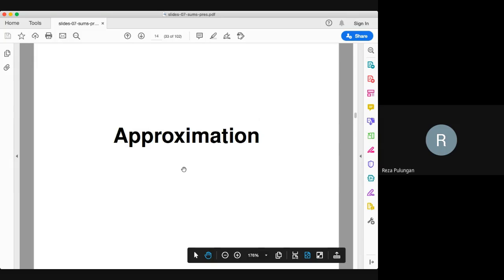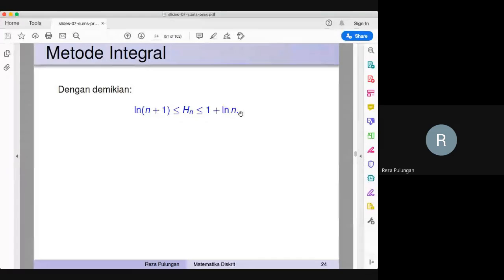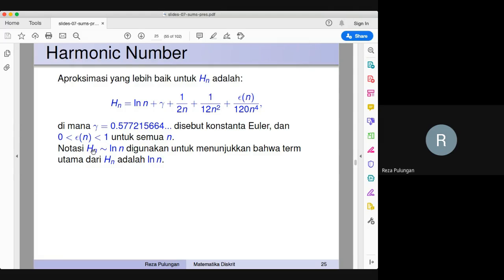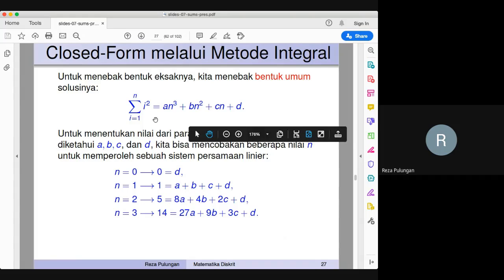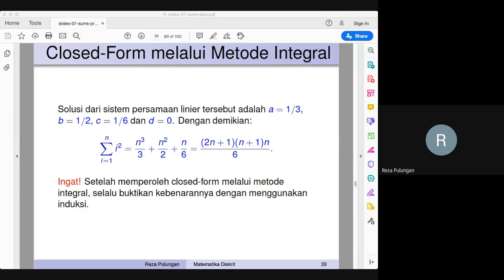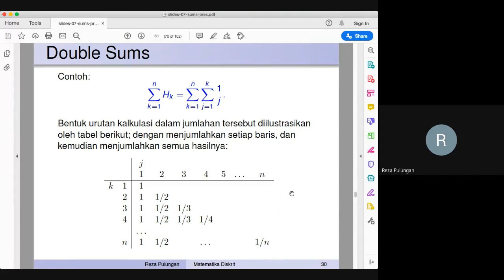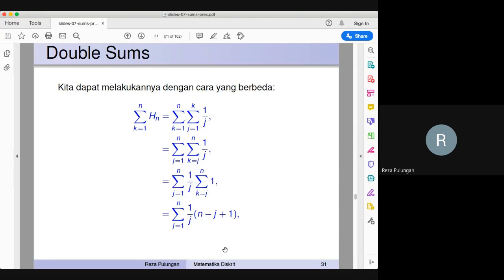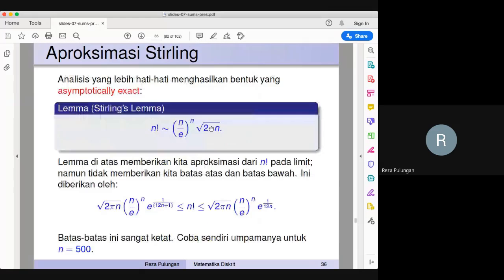Discrete math: summation, approximation solutions